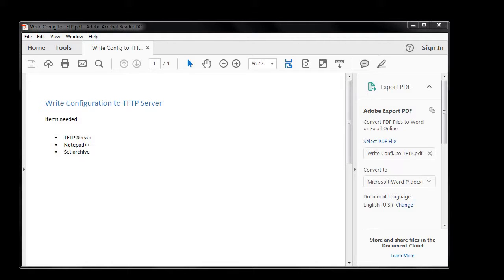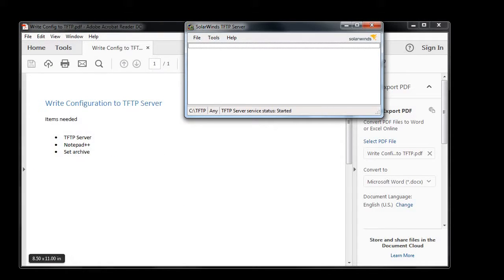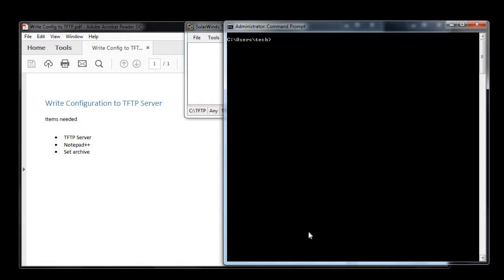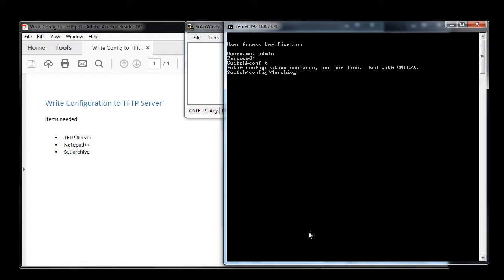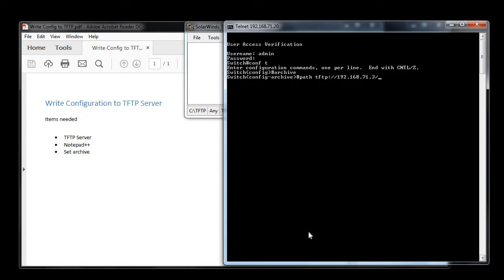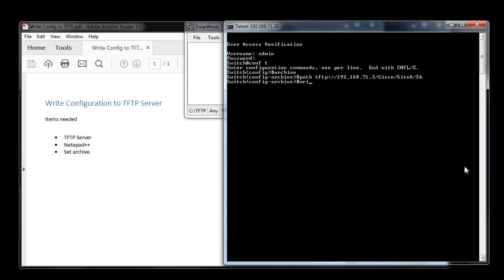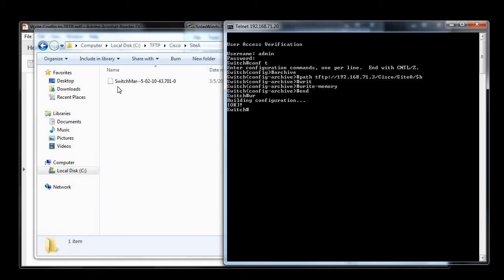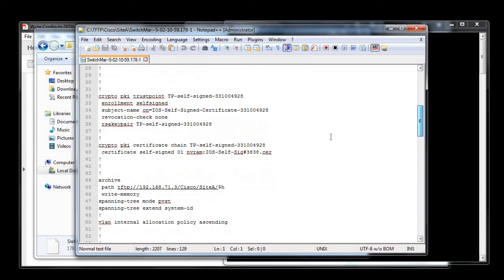Conifure Cisco Write Memory To TFTP Automatically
This video will guide you through configuring your Cisco switch or router to backup the current configuration to a TFTP server.  The model used in this video is a 3560 layer 3 switch.  This command will also work on other model switches as well as routers.  This video covers what you will need:

- TFTP Server
- Notepad++
- Set archive command

Please let me know if you have any comments or questions and I will do my best to help. Thanks!